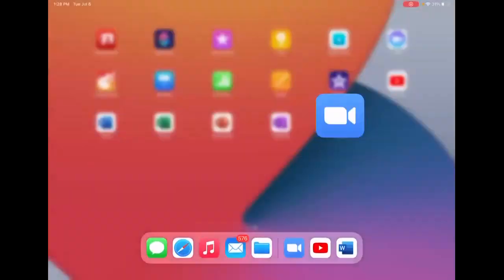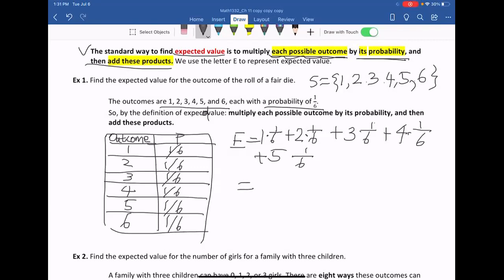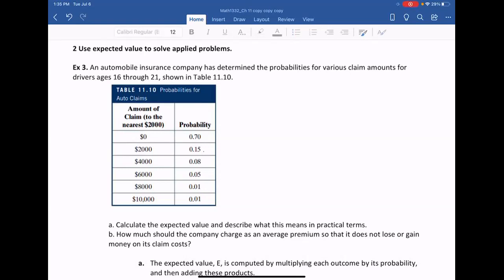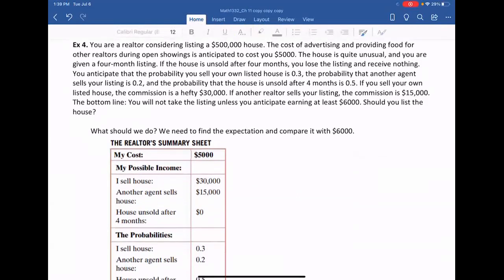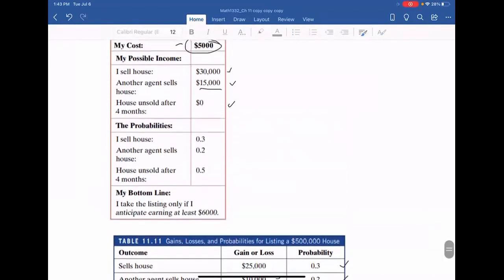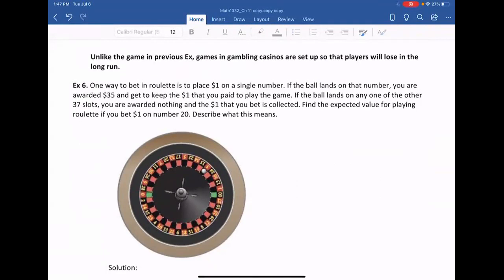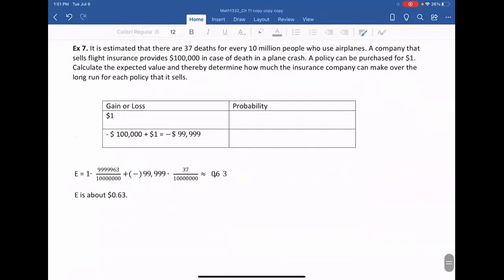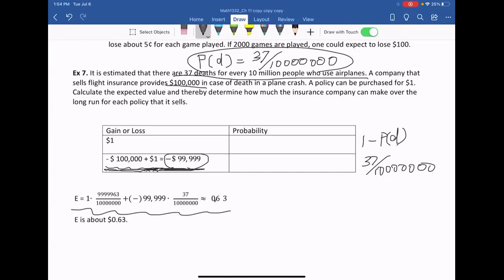Math 1332 Ch 11.8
Math 1332
Ch 11.8 Expected Value